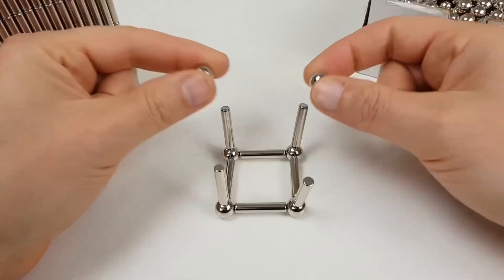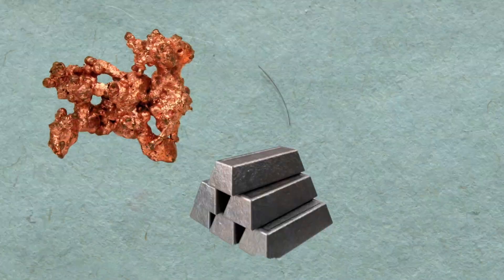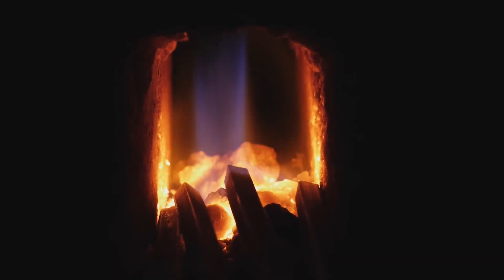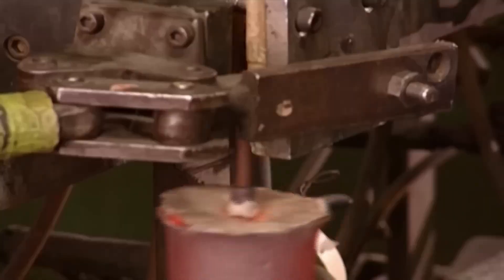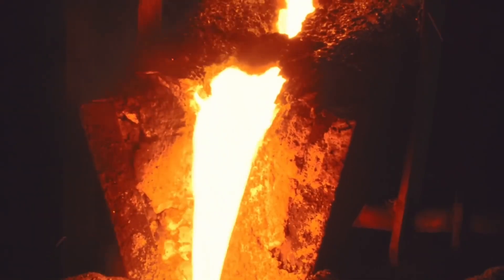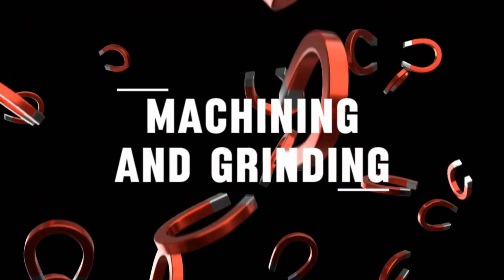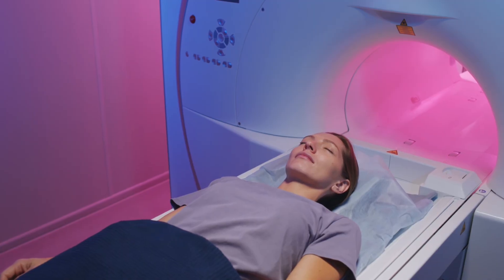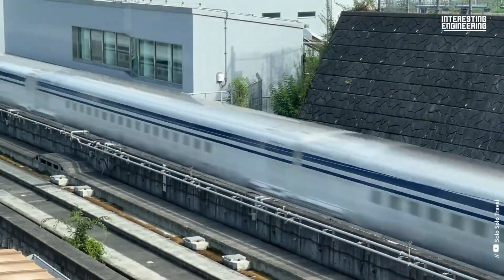How Magnets Are Made?! 🧲 | How It’s Made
Magnets are everywhere, in your phone, your headphones, even your fridge door. 🧲 But how are they actually made?

InsideFactoryCreations is all about showing you how the things you use every day are actually made.